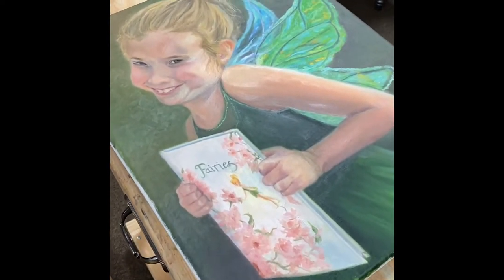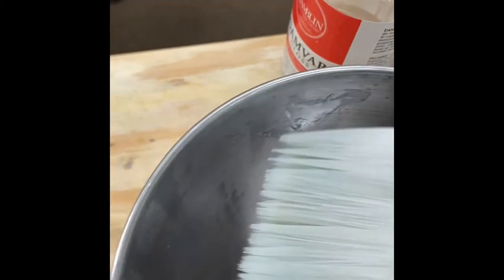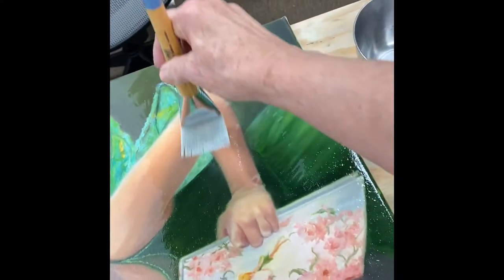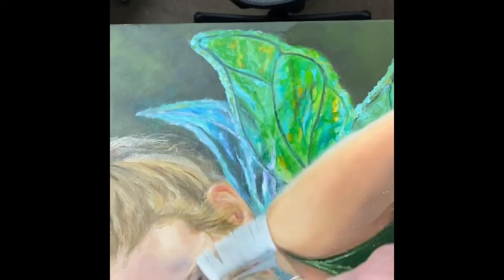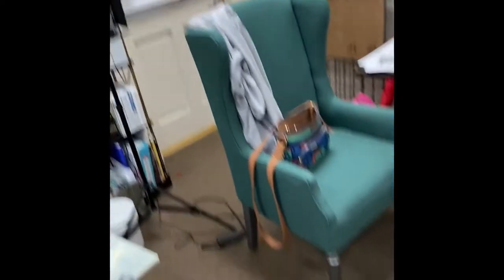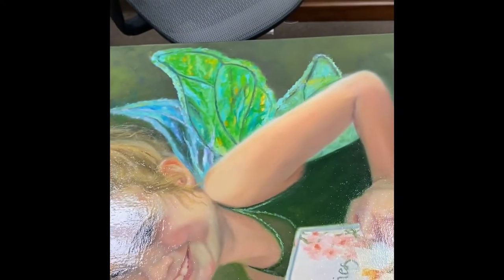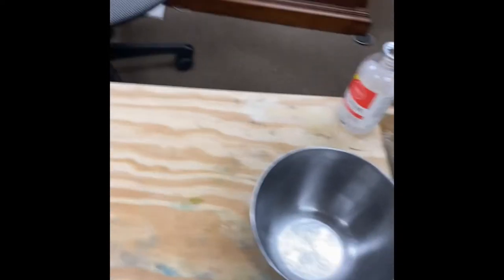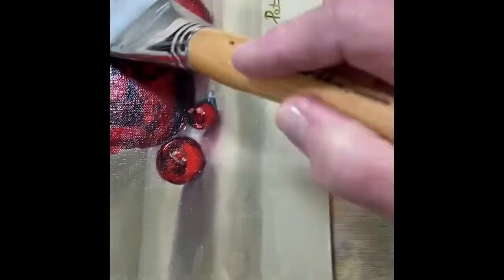How to varnish an oil painting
Artist, Pat Wattam, shares her technique on how to varnish an oil painting using Gamvar Gloss Varnish